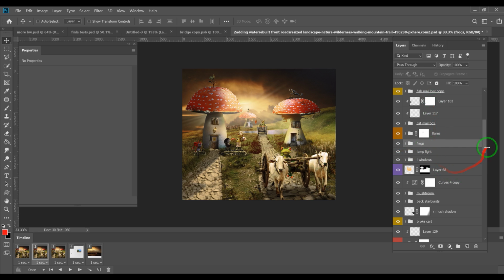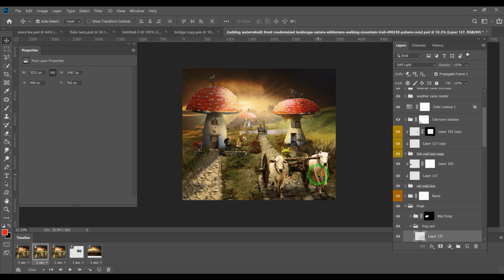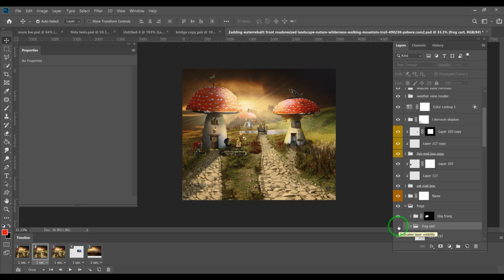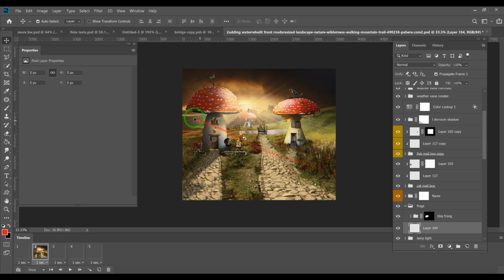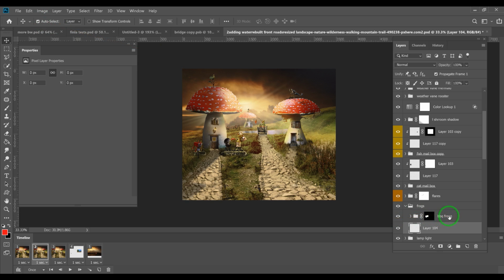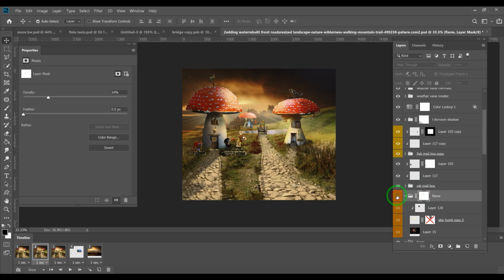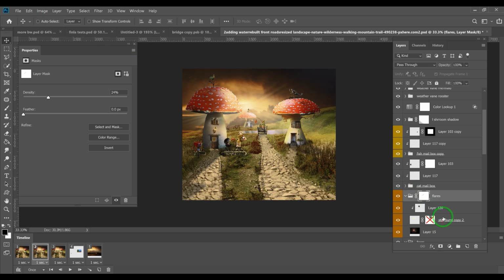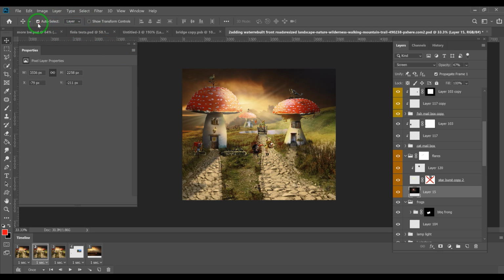Auto Select in Photoshop